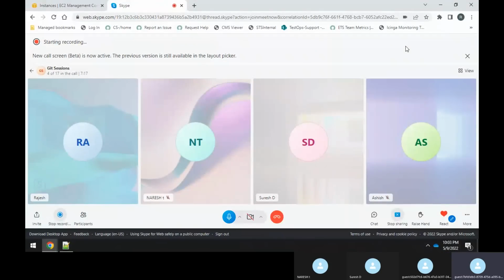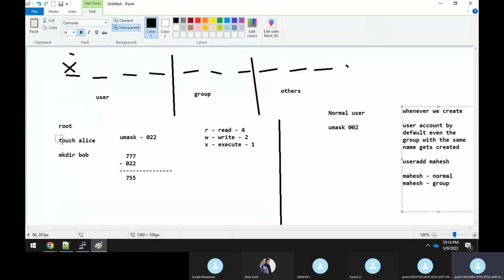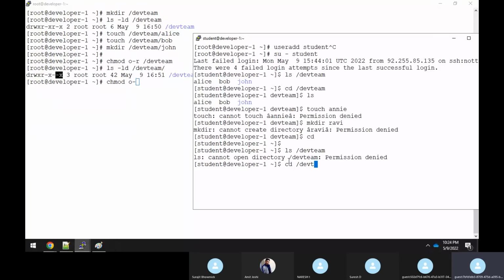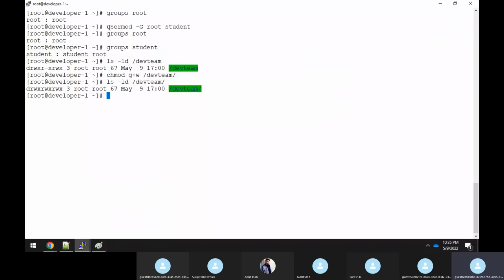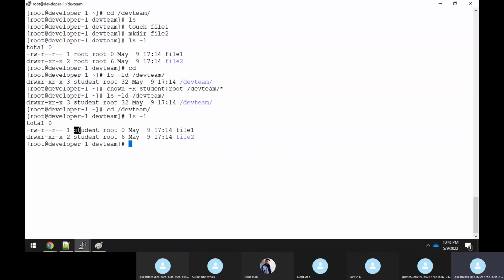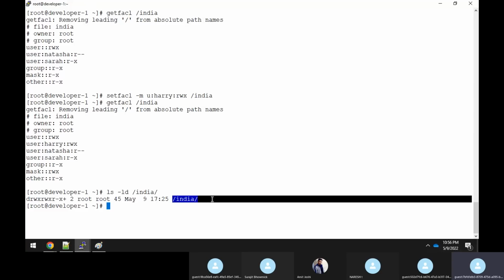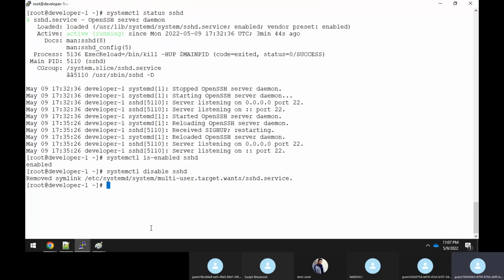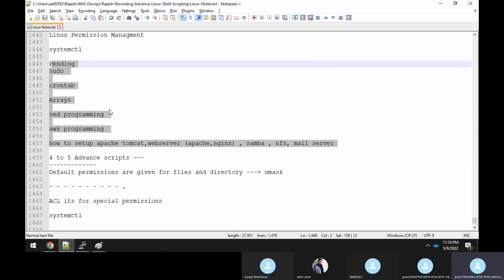Linux-Day-16 || Linux Permission Management || Systemctl